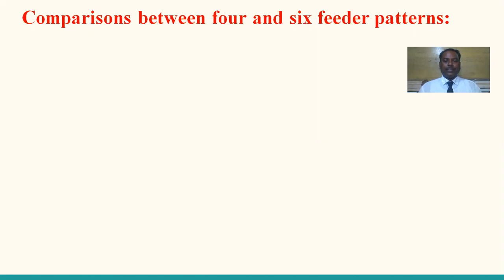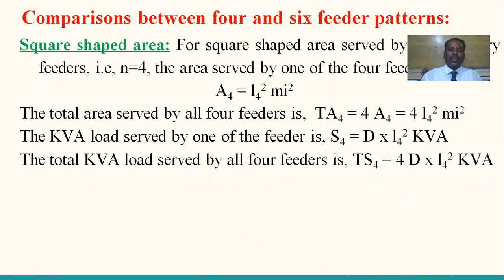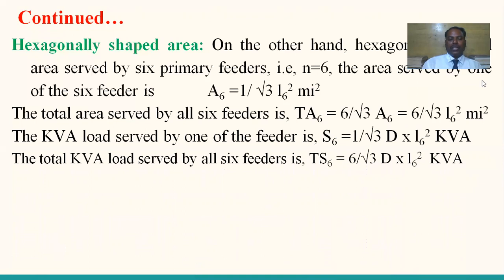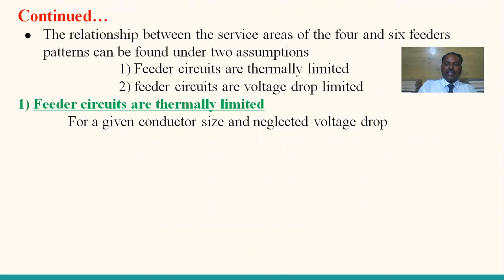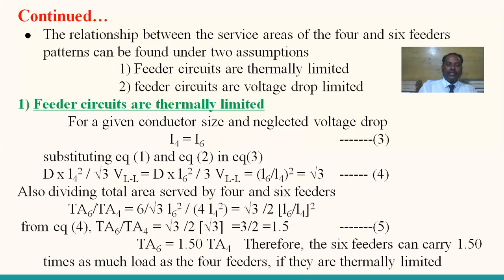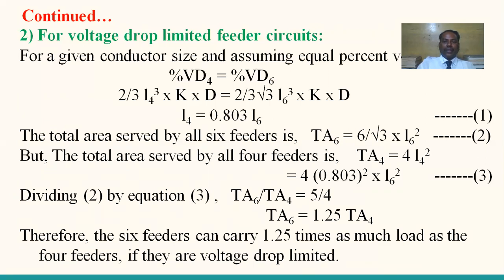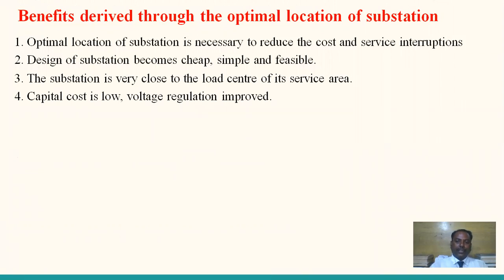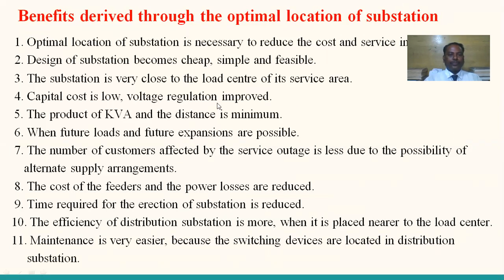BHAKTHA EDS UNIT III VIDEO 3